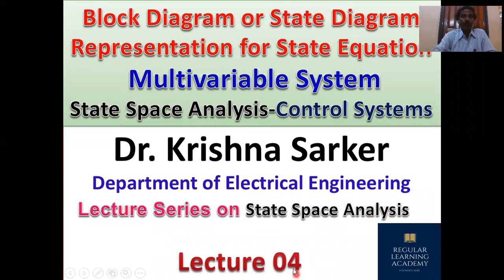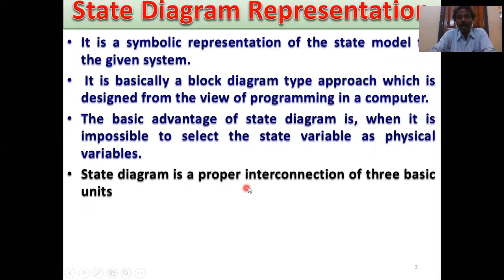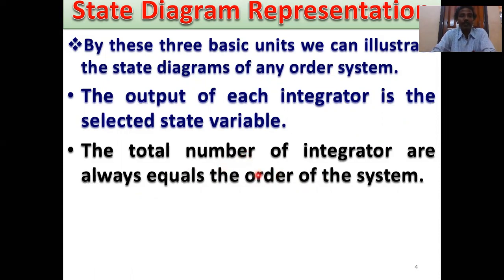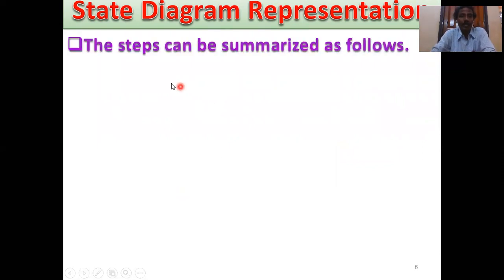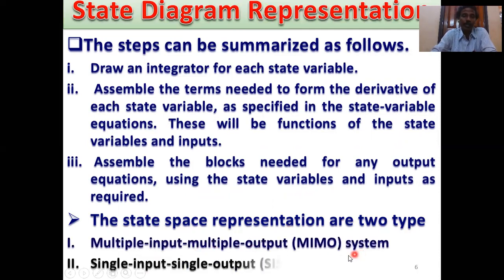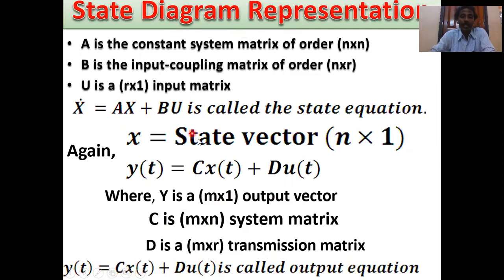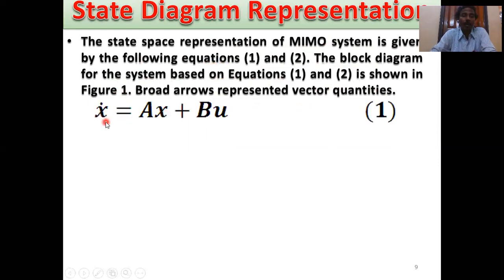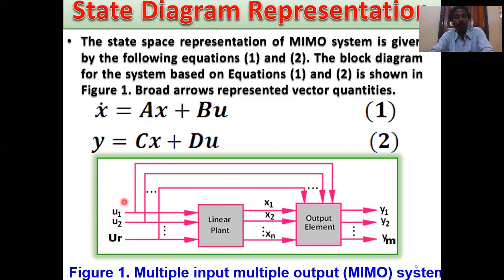Lecture 04: Block Diagram or State Diagram Representation for State Equation-Multivariable System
Lecture 04: Block Diagram or State Diagram Representation for State Equation-Multivariable System-State Space Analysis-Control Systems
Lecture No: 04
Lecture Series on State Space Analysis
Reference Book: Control Systems "State Space Analysis of Control Systems"
Description: This video gives the Basic Idea of Block Diagram or State Diagram Representation for State Equation-Multivariable System-State Space Analysis-Control Systems,  Multivariable system representation, Block Diagram or State Diagram Representation, Basic units of State diagram , Type of state space representation, Multiple Input Multiple Output (MIMO) system, Single Input Single Output (SISO) System, Representation of Signal Flow Graph, Introduction to State Table-State Diagram & State Equation, State diagram with example, multivariable linear systems, multivariable systems of equations